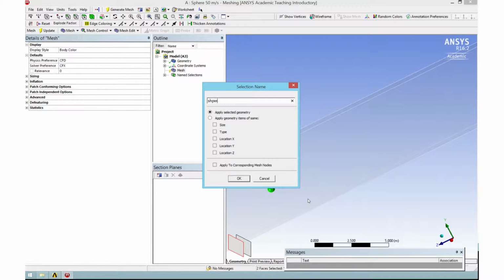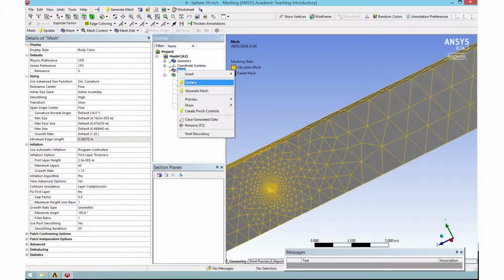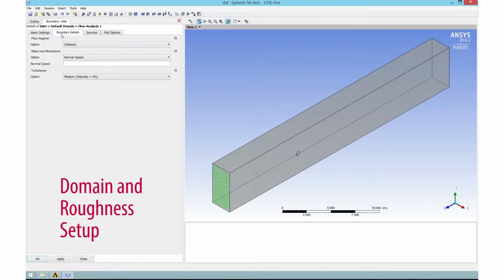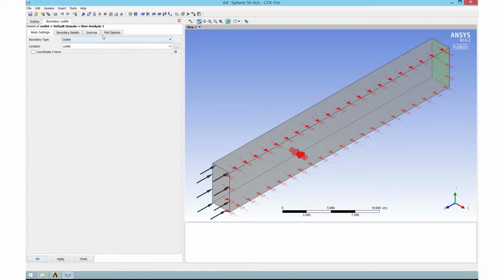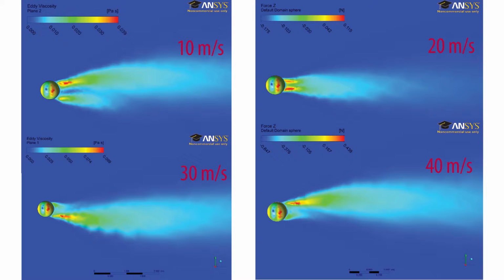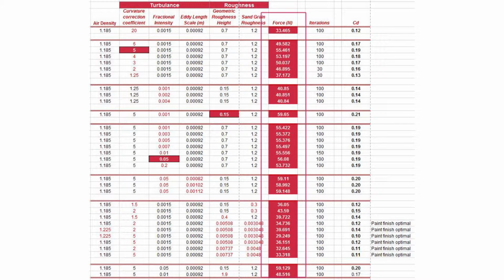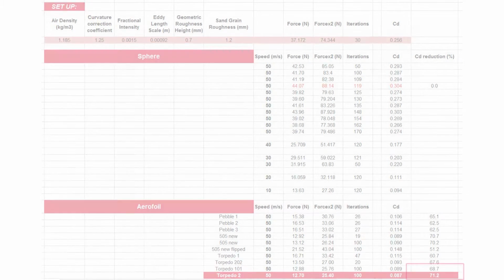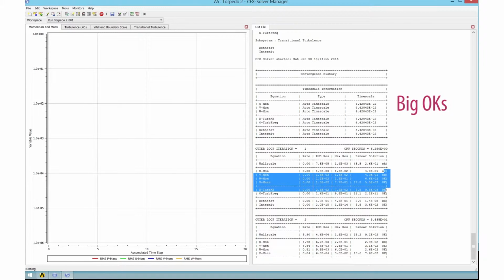Red Torpedo FEA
A SHacklady, A Gutteridge, DC Toth,M Purday, H Davies